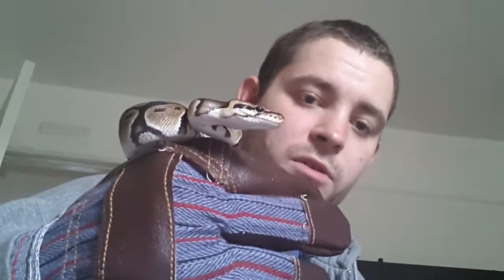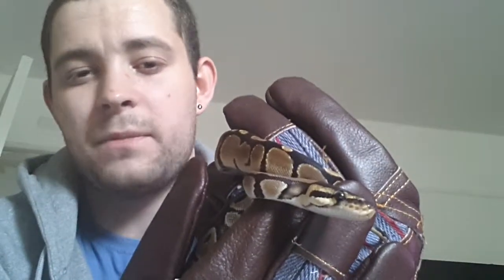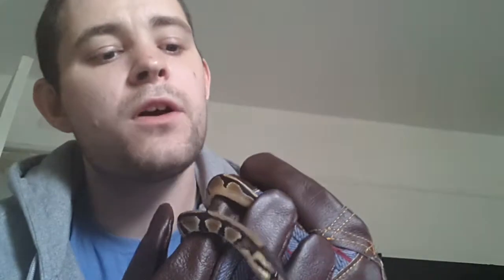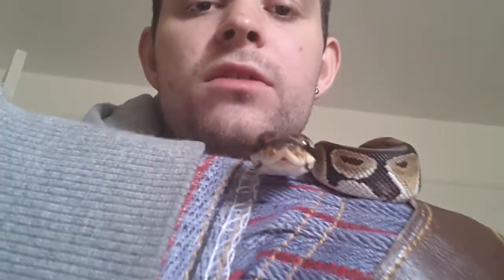Royal ball python / 1st update kush #7